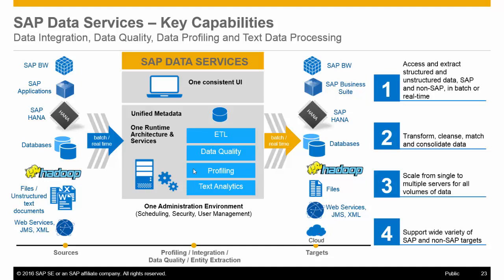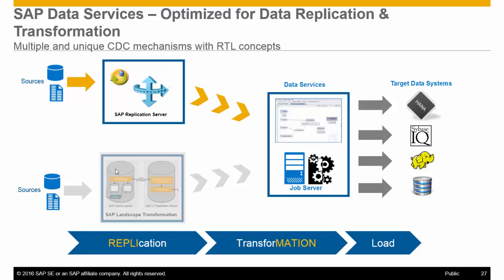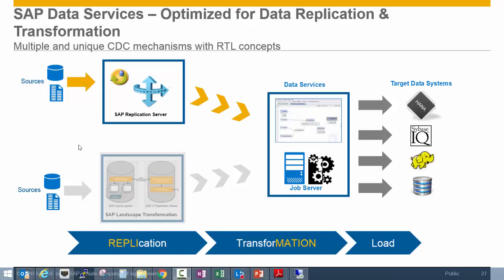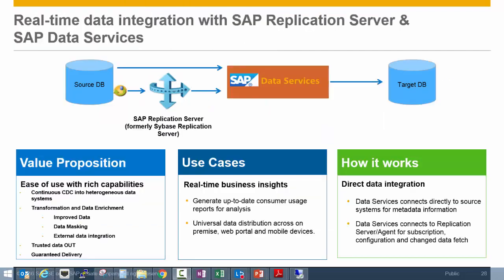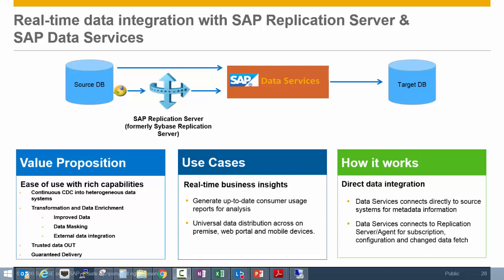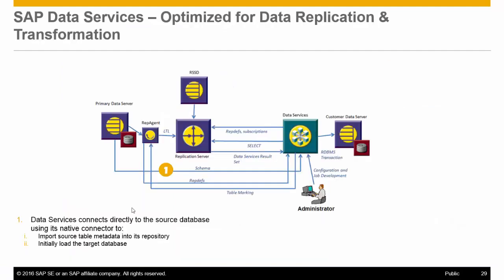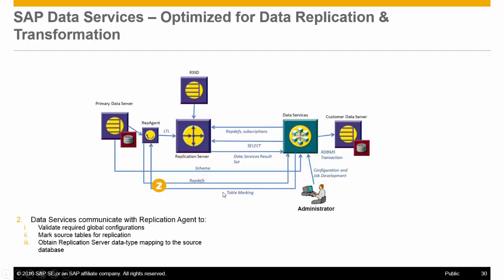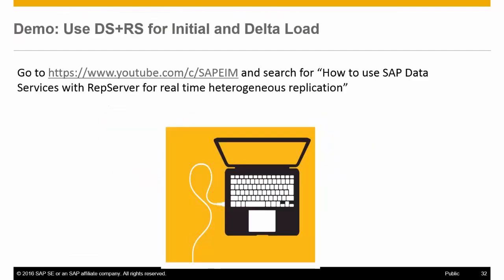Benefits of Using SAP Data Services for Real Time Replication